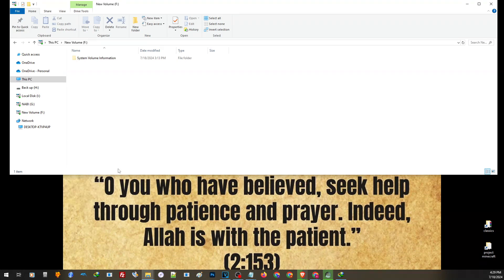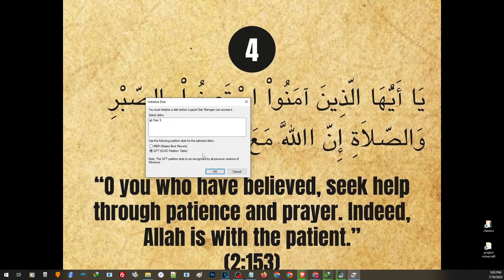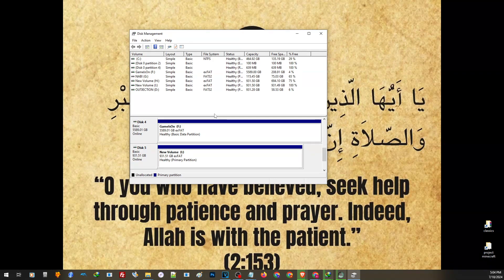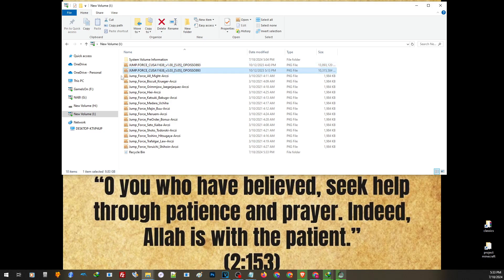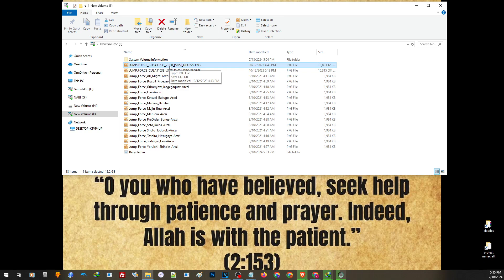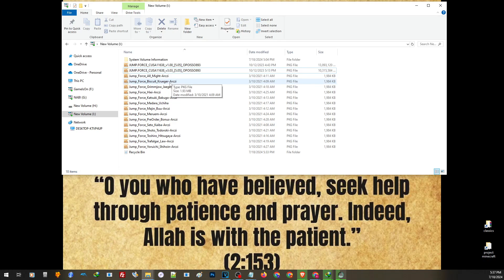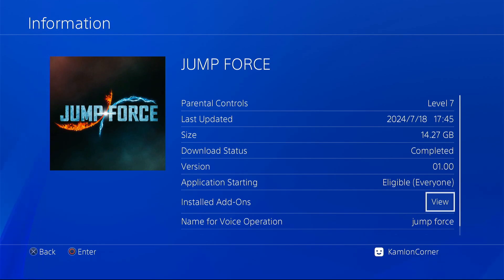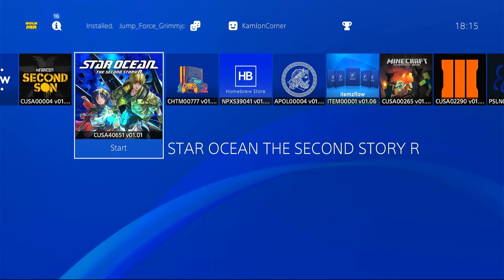Learn how to install and Update PS4 games using external hdd | PS4 Jailbreak 11.0 and below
win32 disc imager

0:00 Intro
1:15 preparing the hdd
3:00 Preparing the FPKG
4:45 how to update games / fpkg
5:35 determining errors when installing